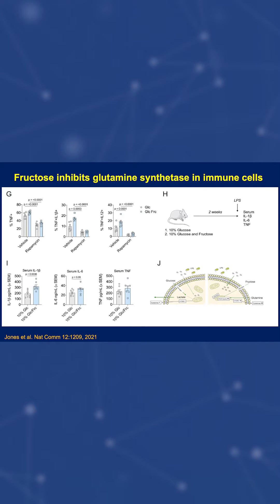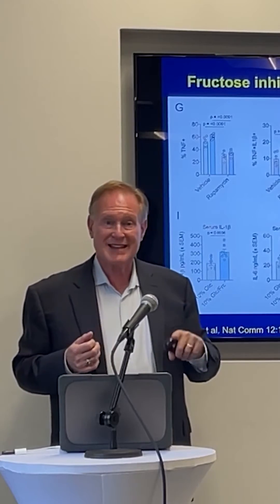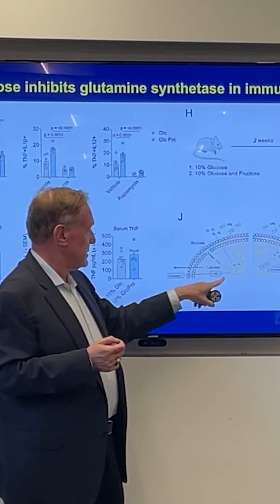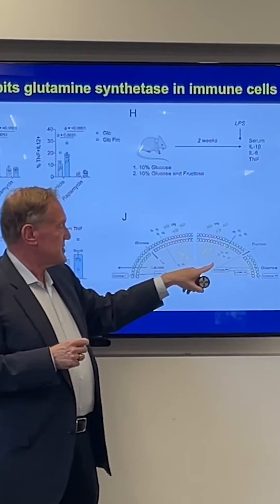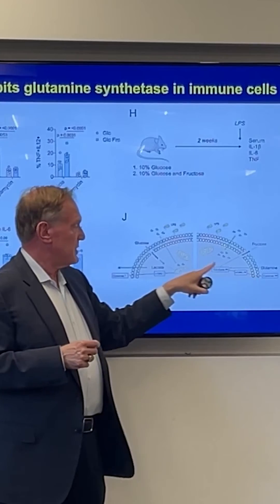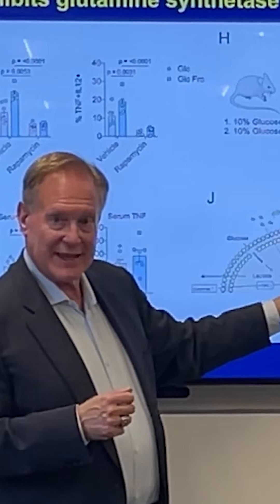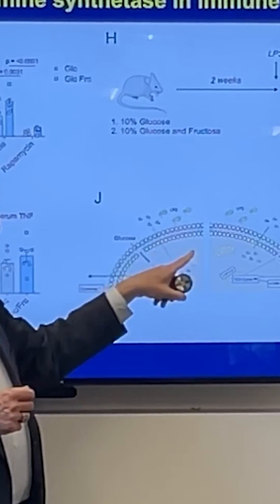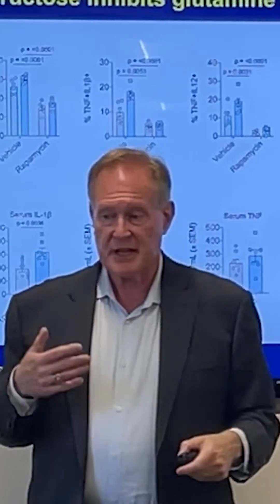Robert Lustig, MD: Comparing Glucose and Fructose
Click on the play link below the short video to see the full video.